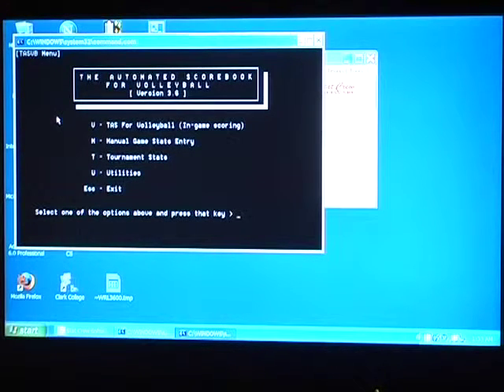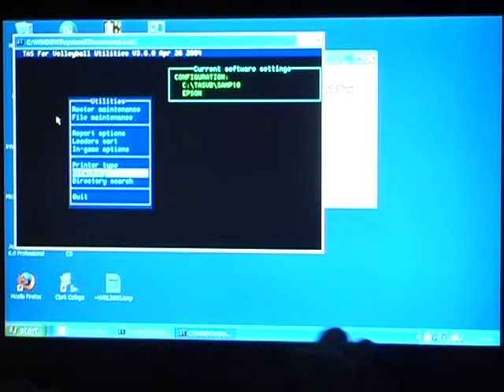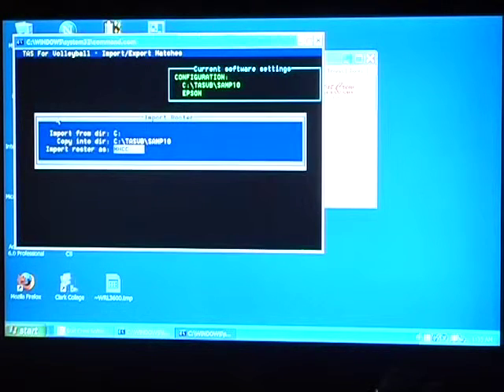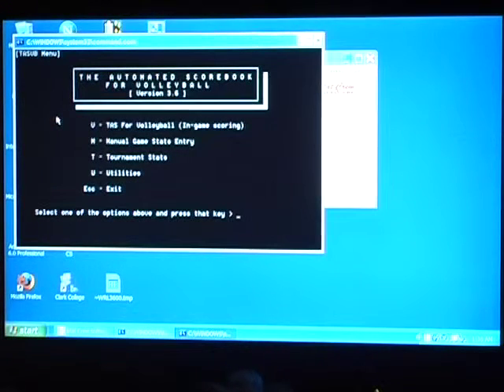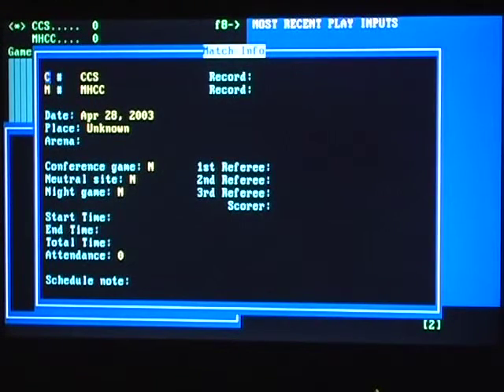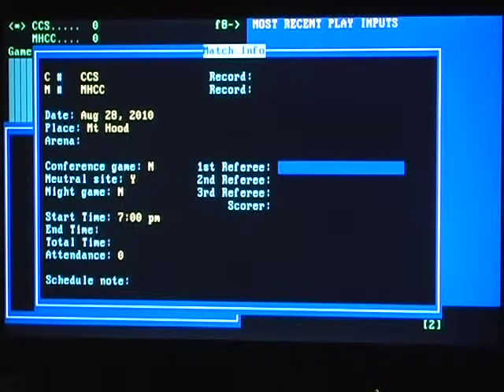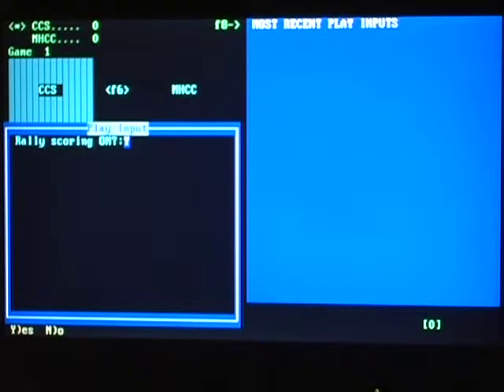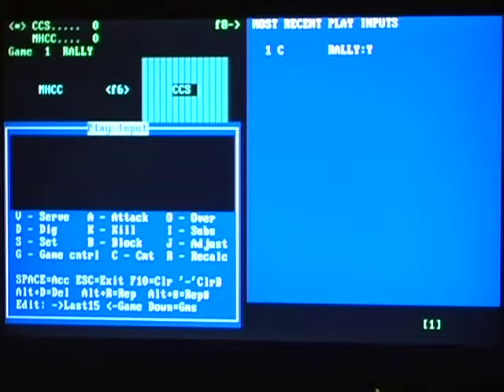Setting up a Game for Scoring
This video covers the basics of importing rosters, setting up and starting a game.